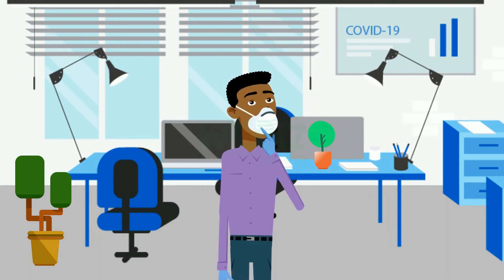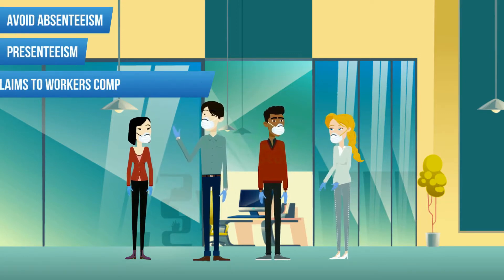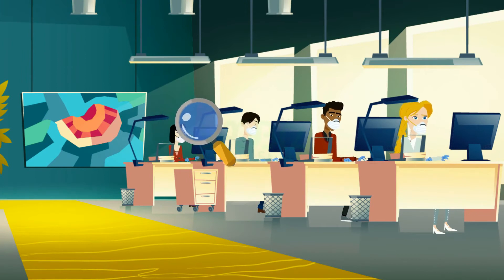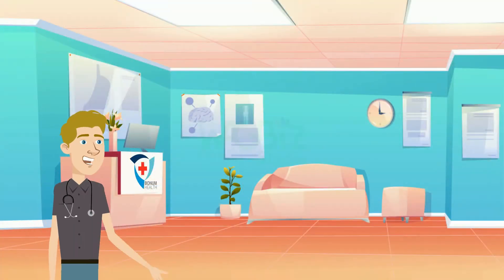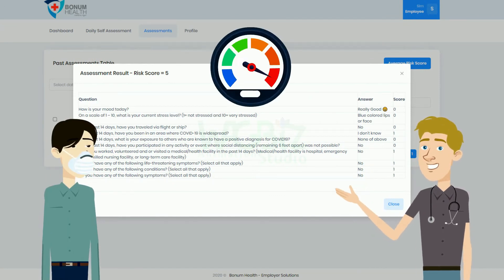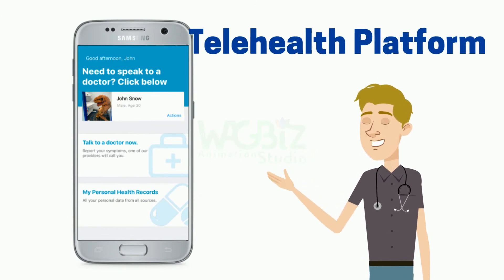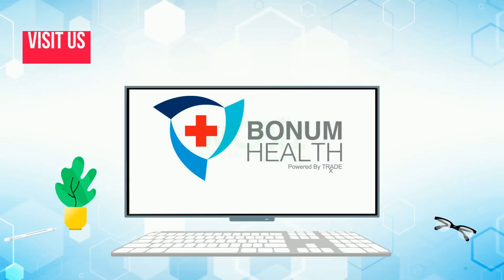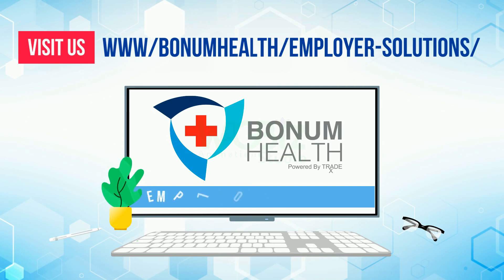2d Animated Explainer Video BONUM HEALTH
Hello there and welcome to Wagbiz Animation Studio,

Are you looking for an explainer video? Because you're at the right place.

7 reason why you chose my service :
1. High Quality work & years of experience over 2 years. Guaranteed!
2. Work quickly and give the best results.
3. Unlimited Revision! to ensure your satisfaction.
4. Available in Many different language.
5. Available full time.
6. Give everything that you want.
7. Many idea for creating your video animation.

EACH PACKAGE INCLUDES:
✔ Modern animations
✔ Professional Voice Over
✔ Audio sync
✔ Full HD Resolution 1080px
✔ Background Music
✔ Pictures, logo Intro/Outro
✔ Scriptwriting
✔ Unlimited Revisions and more...

Best Regards
~Wagbiz